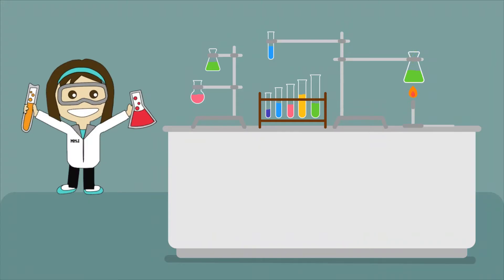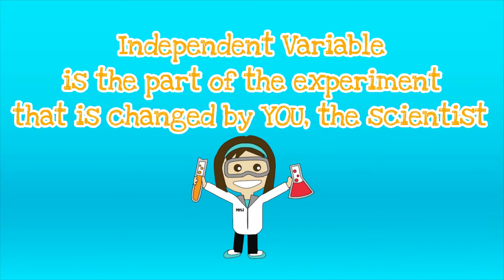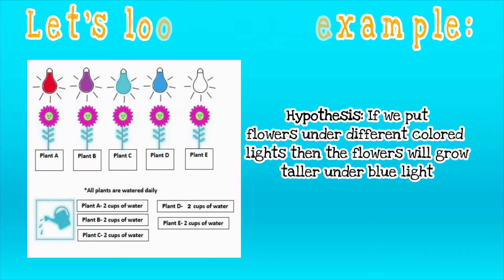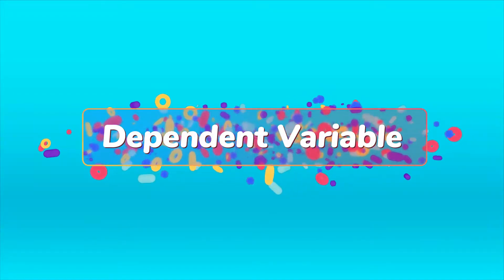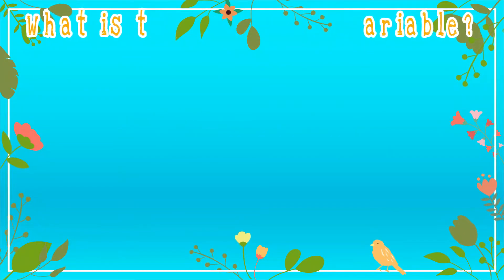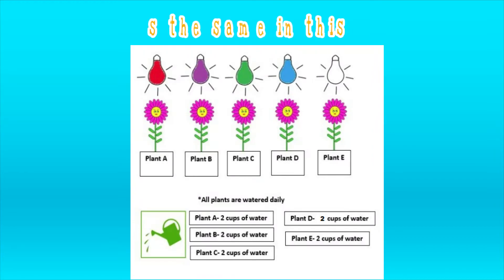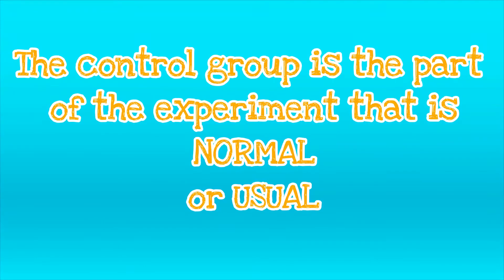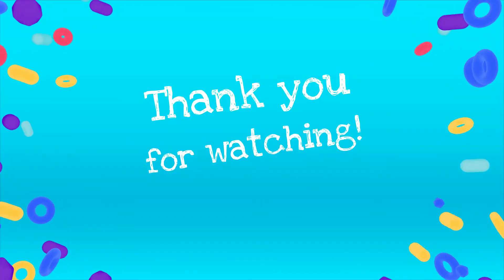Parts of an Experiment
Learn all about the Parts of an Experiment with Mrs. I! In this video I discuss the Independent Variable, Dependent Variable, Constants, and the Control Group. I explain and provide examples of each!